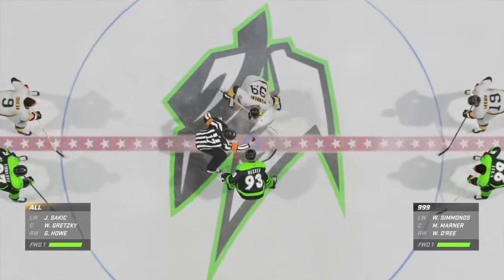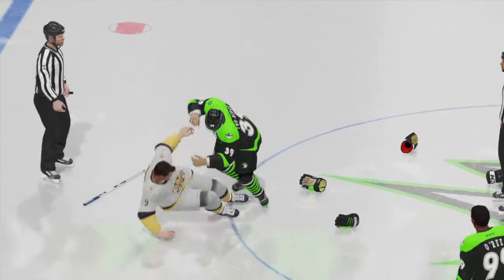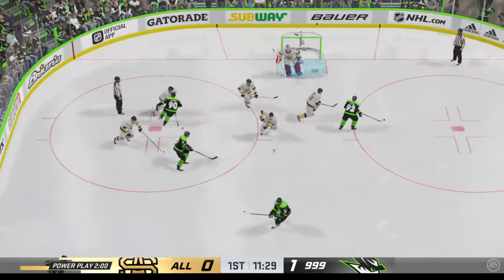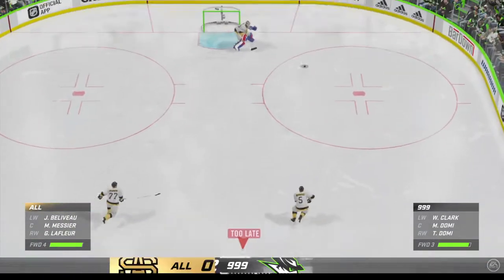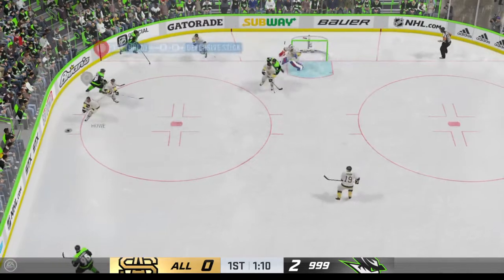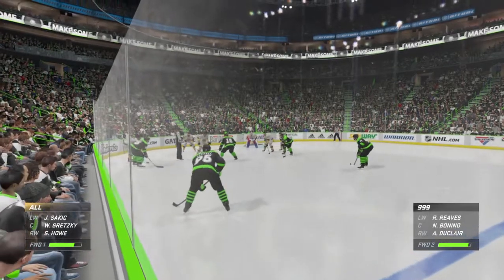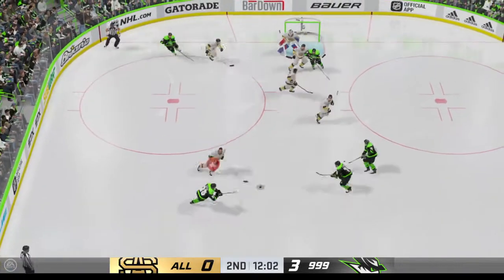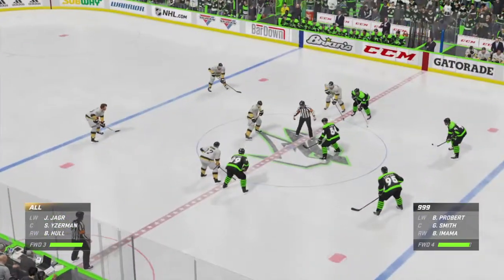All-time greats vrs COMPTON p№1of2 999